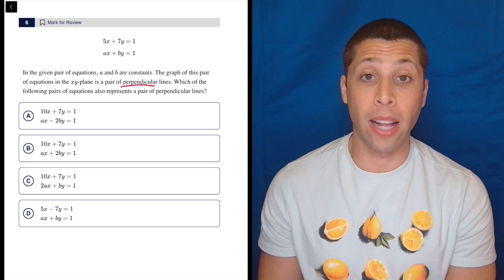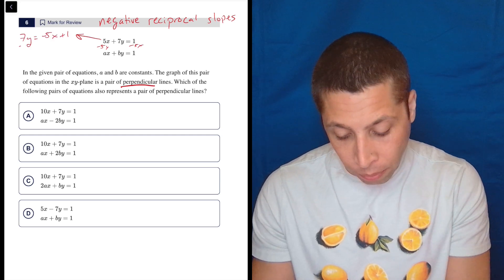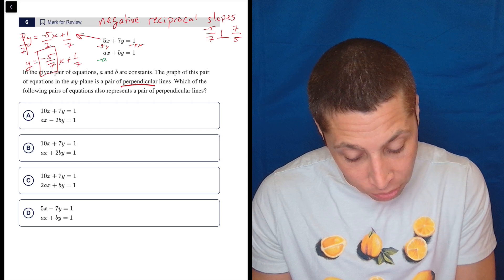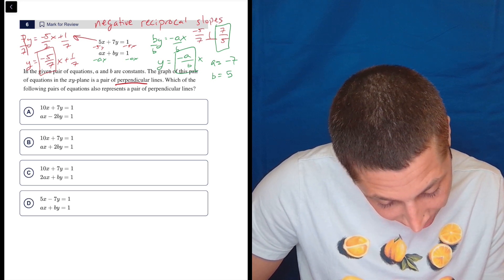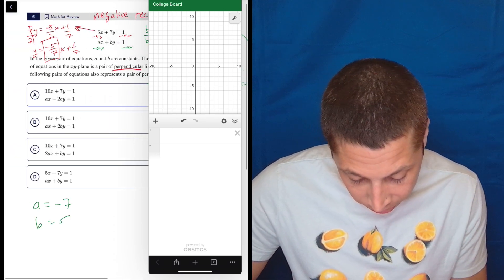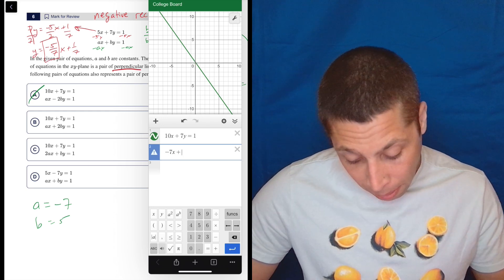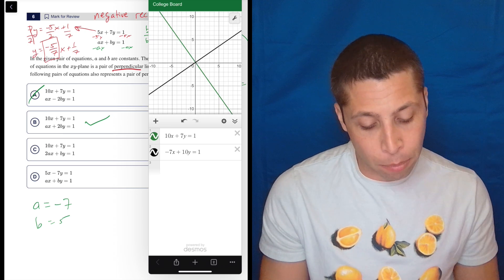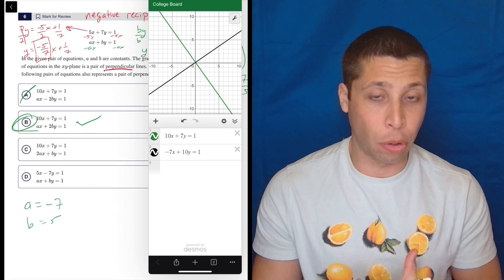Digital SAT 9, Math Module 2H, Question 22